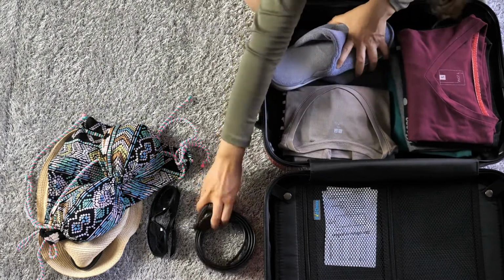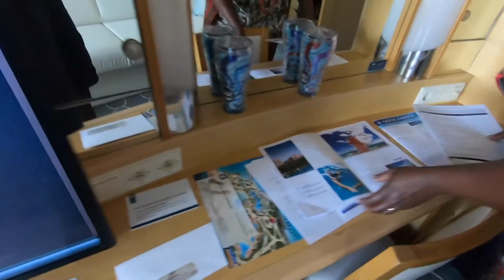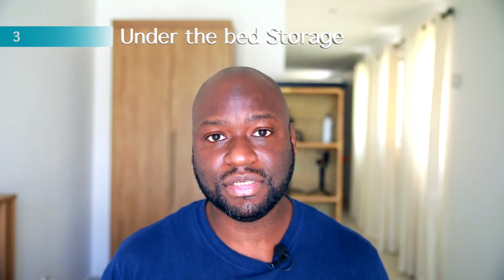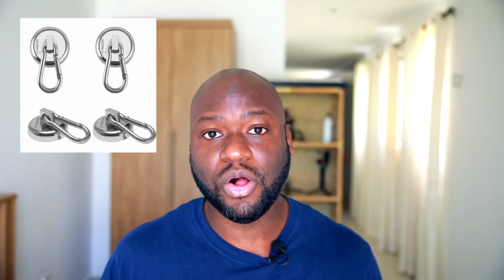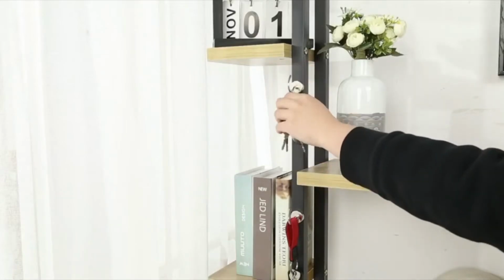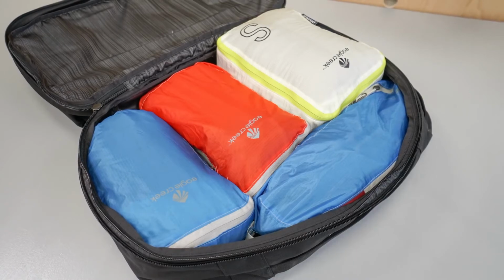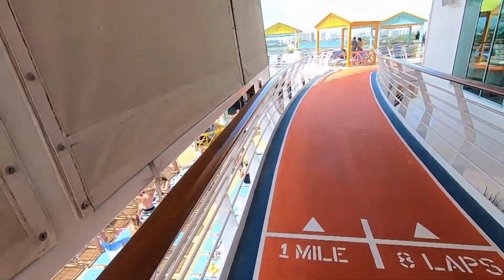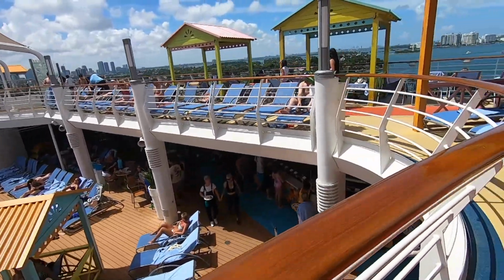5 things to make you cruise cabin bigger.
Your cruise cabin will always feel smaller as you use it, because of luggage an clutter, but here are 5 ways to make your cruise cabin feel bigger.

To check out videos that will be helpful for cruising check out
Please note that these videos are not mine, however they contain information that will be useful for you.

My goal is to make sure you are comfortable with cruising and have a great cruising experience.